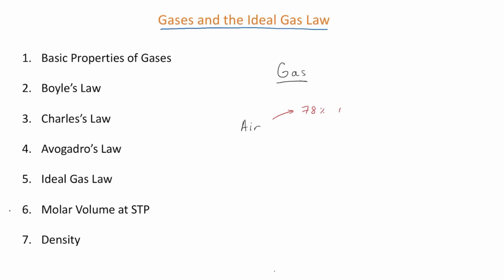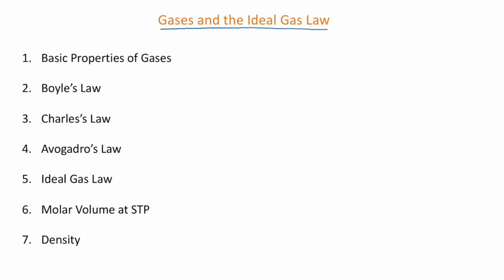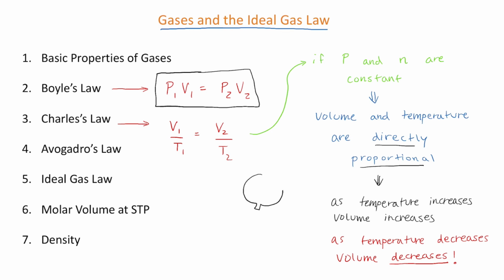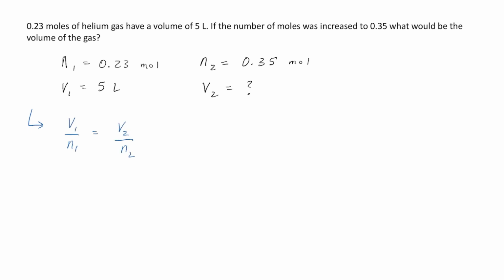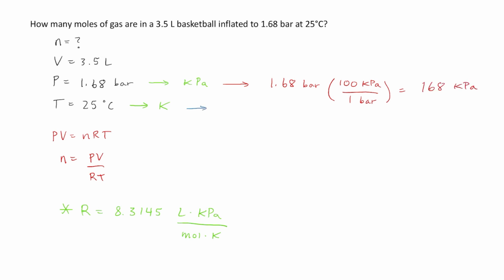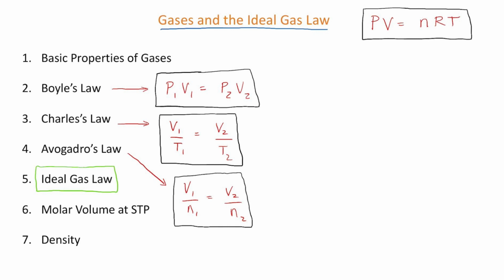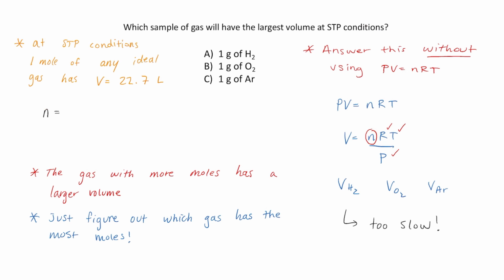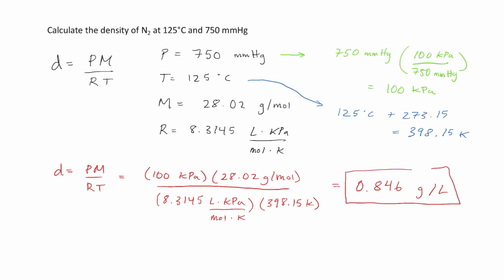Complete Lesson on Gas Laws and the Ideal Gas Law (Including Density and Molar Volume at STP)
This video covers the basic properties of gases, Boyle's Law, Charles's Law, Avogadro's Law, the ideal gas law, molar volume at STP, and the density of ideal gases.

You will learn about the basic properties of gases: pressure, temperature, volume, and amount (moles).

You will also learn about Boyle's law, Charles's law, and Avogadro's Law and answer questions using the P1V1 = P2V2, V1/T1 = V2/T2, and V1/n1=V2/n2 equations.

You will then learn about the ideal gas law and how you can answer questions about ideal gases. We then explore what the molar volume at STP is (22.7 L) and how you can calculate the density of an ideal gas using the ideal gas law and the gases molecular weight.

Questions:
1. A sample of gas has an initial volume of 5.8 L at a pressure of 0.85 atm. If the volume is increased to 10 L what will the pressure be?
Answer: 0.49 atm
2. A gas is in a balloon. At an unknown temperature the volume of the balloon is 3 L. When the temperature is decreased to 0° C the volume of the balloon drops to 2.5 L. What was the original temperature?
Answer: 55°C
3. 0.23 moles of helium gas have a volume of 5 L. If the number of moles was increased to 0.35 what would be the volume of the gas?
Answer: 7.6 L
4. How many moles of gas are in a 3.5 L basketball inflated to 1.68 bar at 25°C?
Answer: 0.24 mol
5. What volume of H2 gas at 1 bar and 86° C is required to synthesize 25.8 g of CH3OH?
Answer: 48.1 L
6. Which sample of gas will have the largest volume at STP conditions?
A) 1 g of H2 - correct answer
B) 1 g of O2
C) 1 g of Ar
7. Calculate the density of N2 at 125°C and 750 mmHg
Answer: 0.846 g/L

0:00 What is a gas?
1:10 Four basic properties of gases
1:30 Pressure of a gas(P = F/A)
2:00 Pressure unit conversions
2:23 Volume of a gas
2:35 Converting temperature from kelvins to °C
3:14 How to calculate moles
3:40 Boyles law
5:25 Boyles law question
6:25 Charles law
7:59 Charles law question
9:05 How to convert kelvins to °C
9:28 Avogadros law
10:35 Avogadros law question
11:20 Ideal gas law (PV = nRT)
11:45 What is an ideal gas
12:06 PV = nRT
12:21 Gas constant R (8.3145)
13:23 Ideal gas law question
14:54 Challenging ideal gas law question
17:45 Molar volume at STP (22.7 L)
18:41 What are STP conditions?
19:27 Molar volume at STP question
22:08 How to calculate density using the ideal gas law
22:27 Deriving density from the ideal gas law
23:34 Ideal gas density question